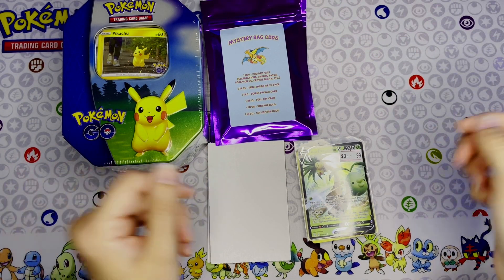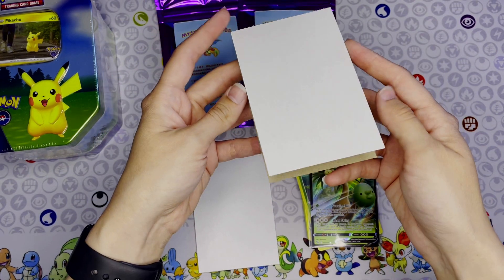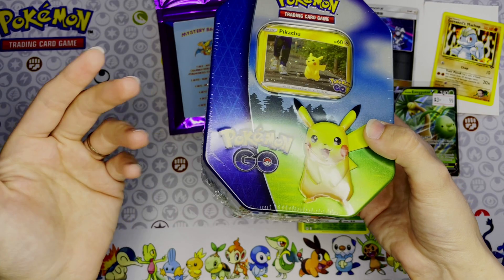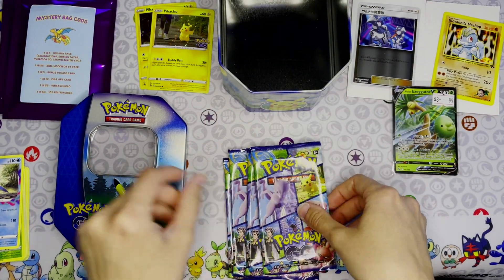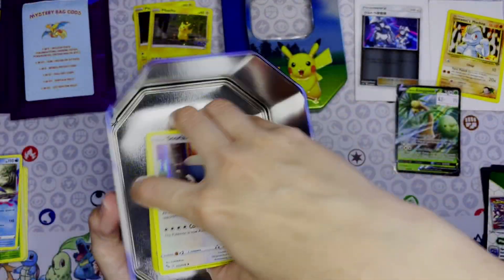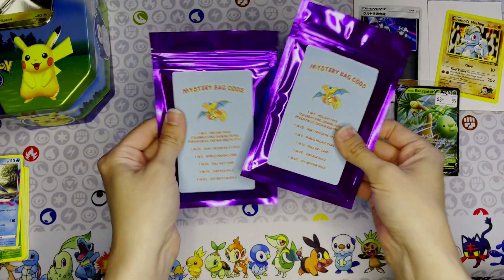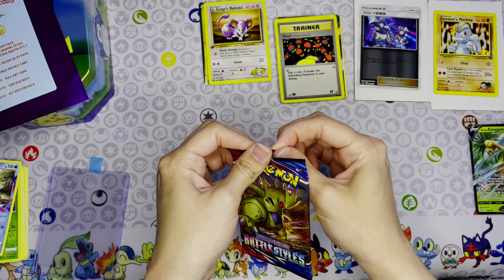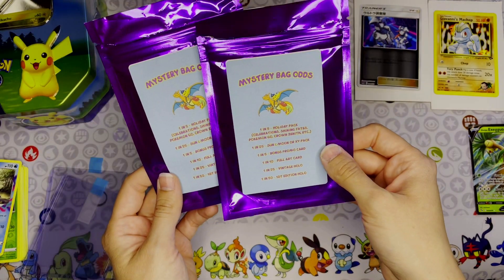West Coast Pokémon Finds!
Amy shows her Oregon card shop finds from her last vacation!